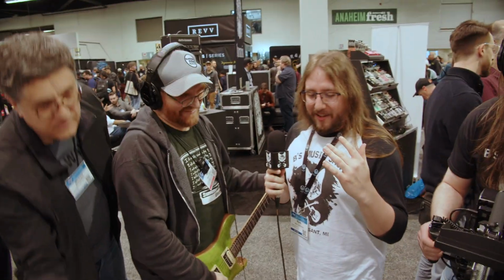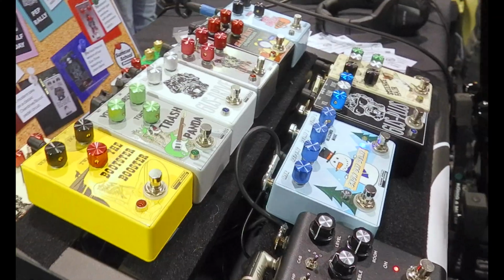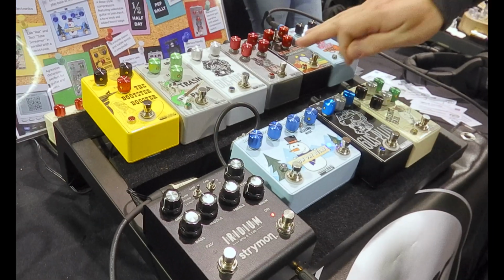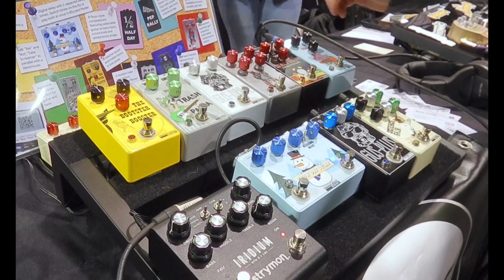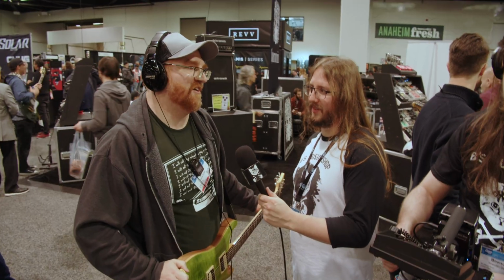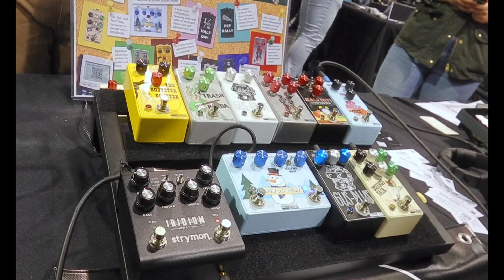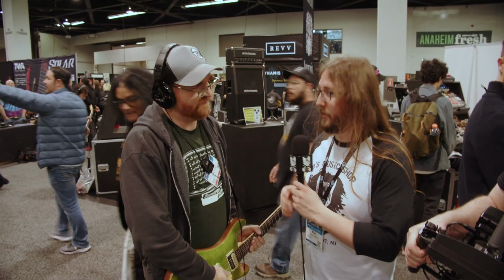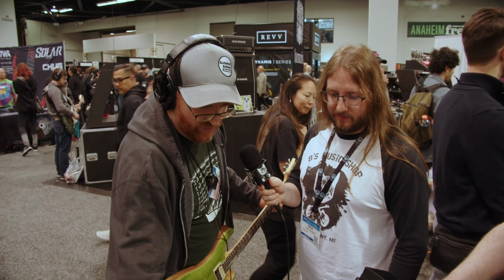Strumming with Summer School: B's Music Meets Boutique Pedal Magic at NAMM 2023!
Dive into the world of boutique guitar effects with Mark from B's Music Shop as he chats with Mark Turley of Summer School Electronics (@summerschoolelectronics) at NAMM 2023! Discover the stories behind the sought-after boutique guitar pedals, hand-built in Syracuse, NY. Experience the magic of pedals like the iconic Gladys V2 Overdrive and the Pep Rally Fuzz. Join us for an electrifying journey into the realm of boutique multi-effects pedals that resonate with both musicians and pet lovers!

[00:00] Intro
[00:36] Company History & Origins
[01:50] Gladys V2 Overdrive Showcase
[02:30] Half Day Compressor Introduction
[03:10] Pep Rally Fuzz Demo
[04:10] Custom Pedal Features
[05:19] Science Fair & Innovations